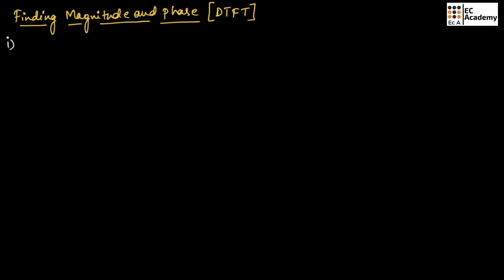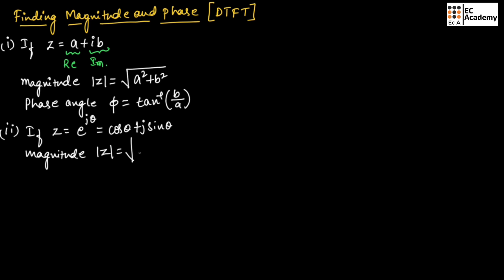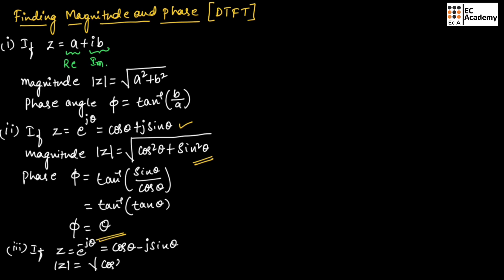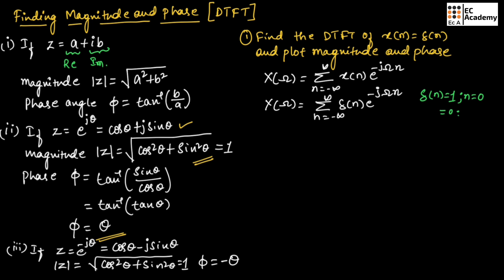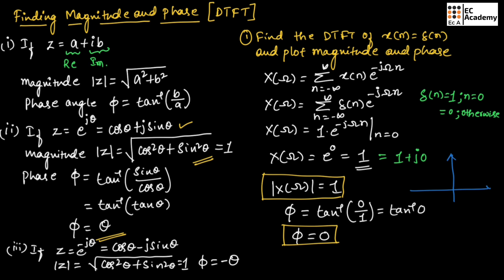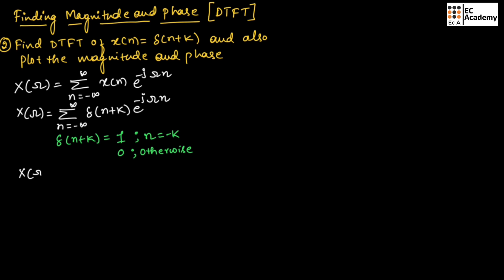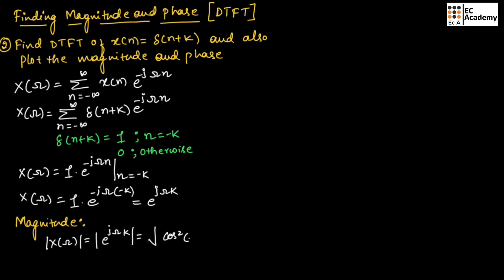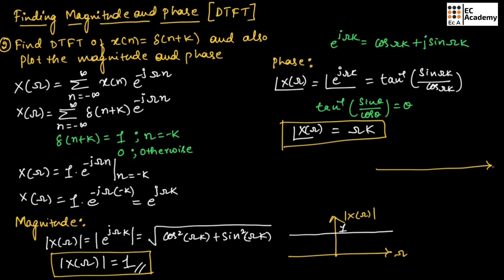Problems to find magnitude and phase of Discrete time Fourier transform in signals and systems || EC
In this lecture, we will Understand the Problems to find magnitude and phase of Discrete time Fourier transform in signals and systems.